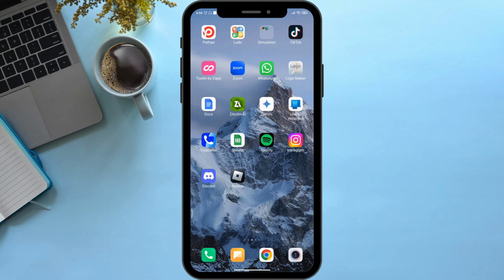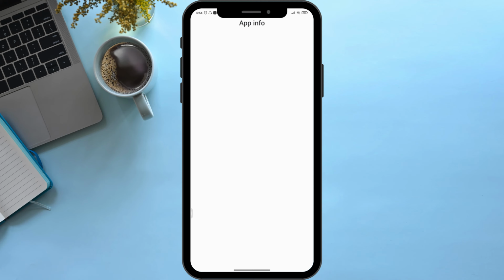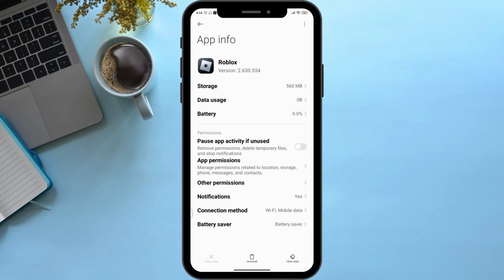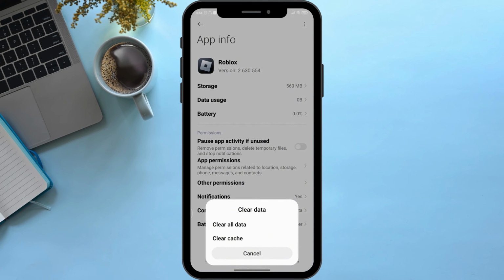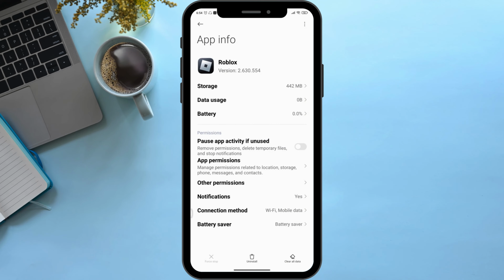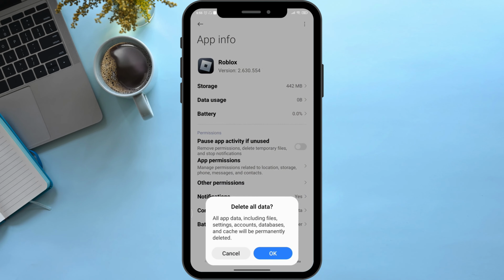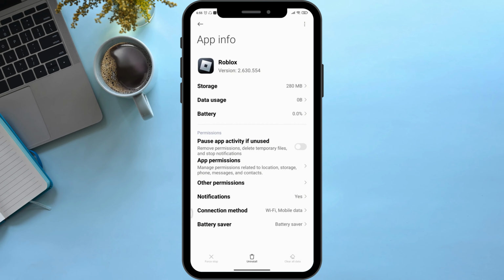How To Fix Roblox Not Launching - Full Guide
Experiencing issues with Roblox not launching on your system? This comprehensive guide provides solutions to troubleshoot and fix problems preventing Roblox from launching properly. Ensure you can start and enjoy Roblox without any issues by following these steps to resolve common launch problems.

In this tutorial:
0:00 - Introduction
0:15 - How To Fix Roblox Not Launching - Full Guide

Learn how to troubleshoot and fix Roblox launch issues with this detailed tutorial. This guide covers various troubleshooting methods to help you get Roblox up and running smoothly on your system.

Fix Roblox launch problems with ease using this guide!